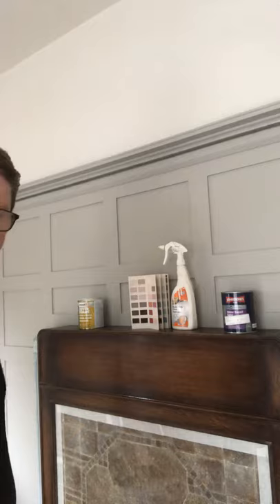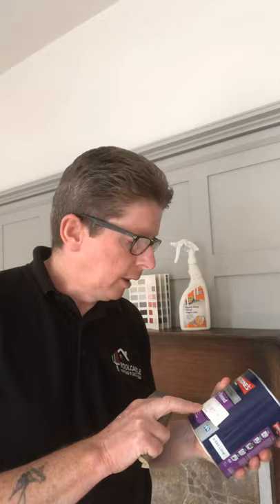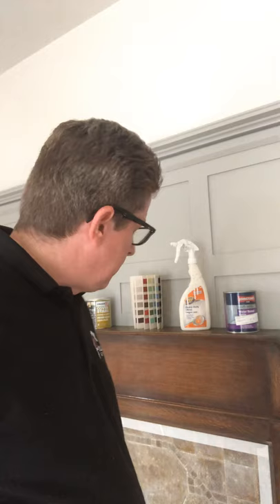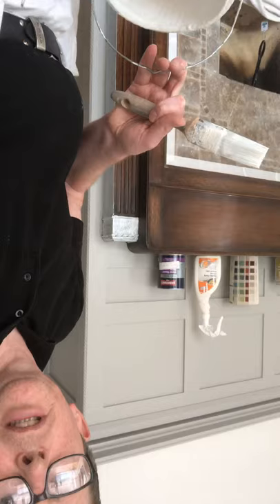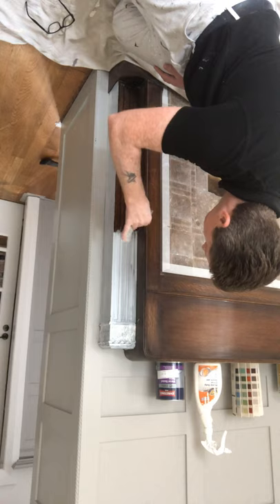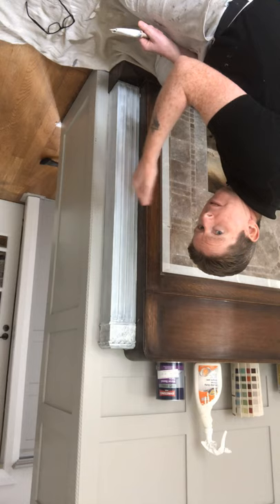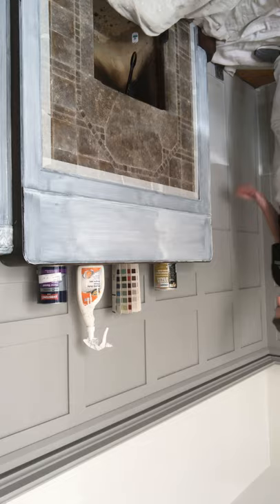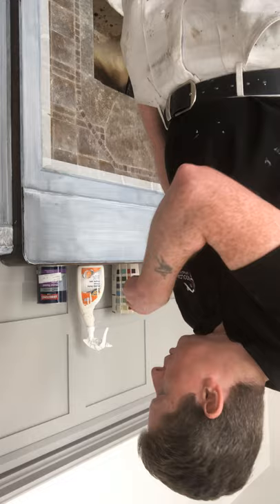Preparing & priming a fireplace for hand painting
Painting tips made easy